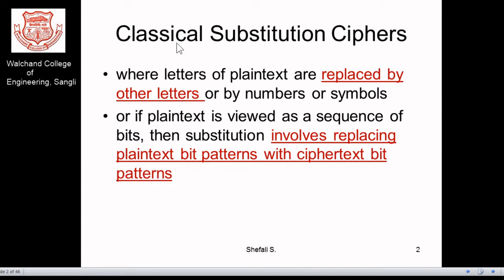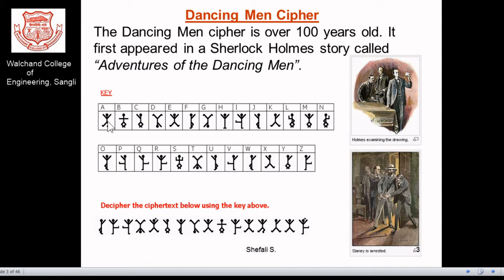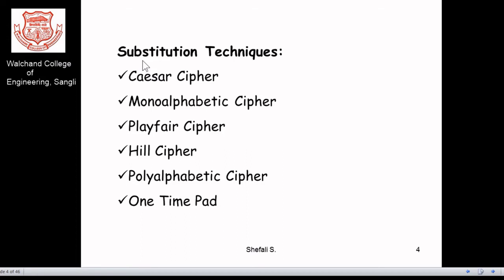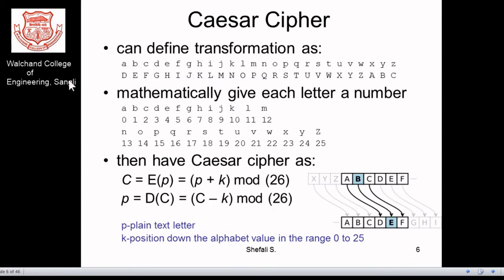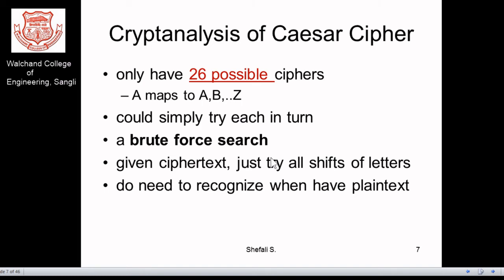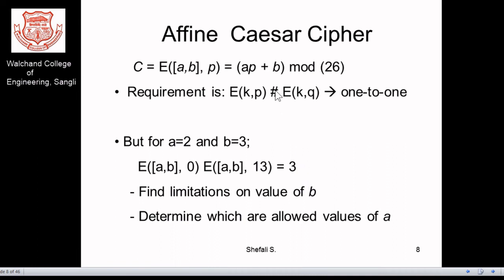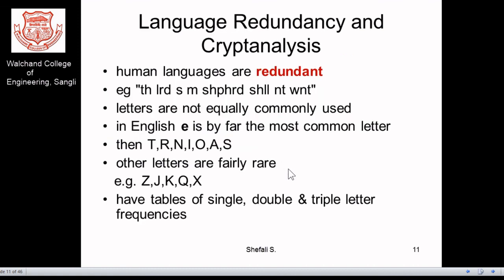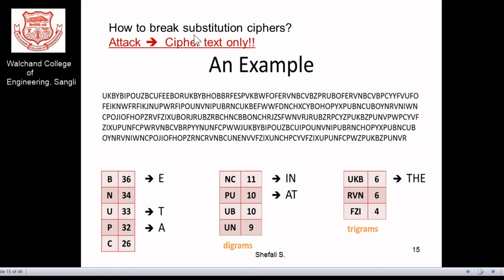Classical Encryption Segment A #6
Overview of classical encryption techniques, specially Mono-alphabetic techniques. It discusses about information security concerns.